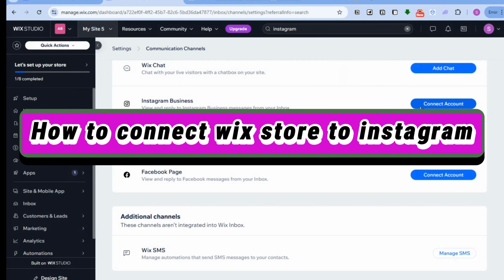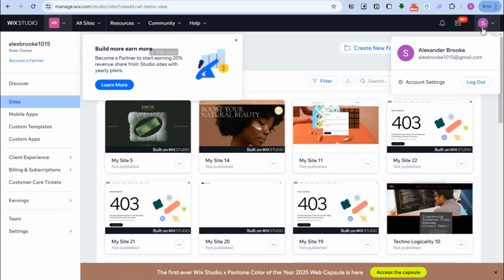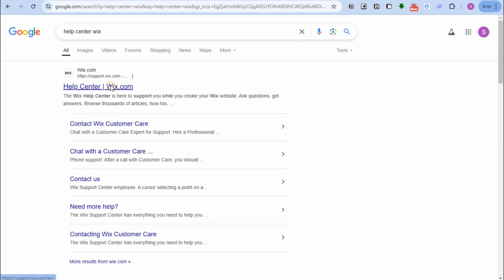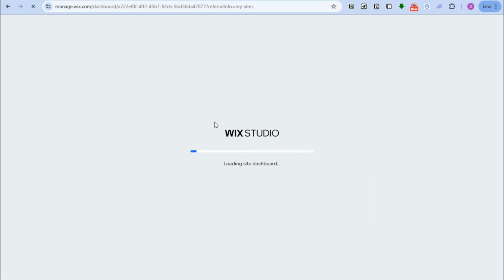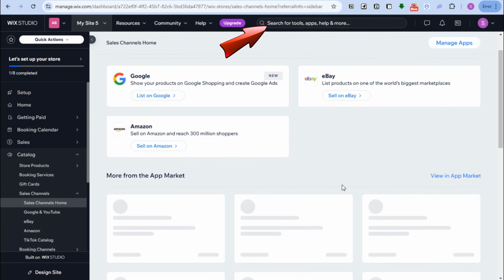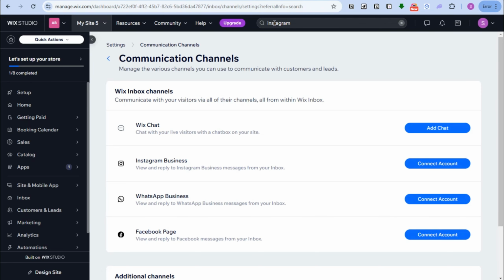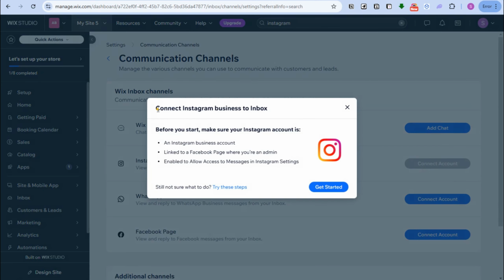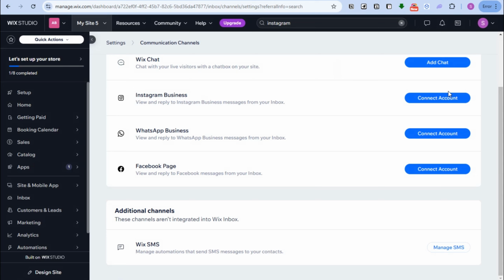How to Connect Wix Store to Instagram (Best Method)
Learn the best method for connecting your Wix store to Instagram in this helpful tutorial. Increase your online presence and drive more traffic to your store with this easy step-by-step guide!